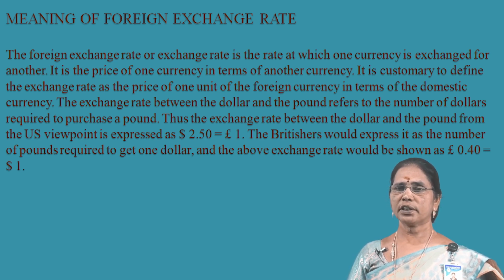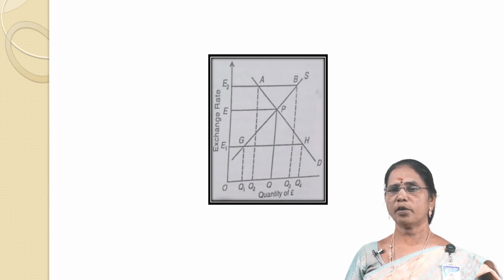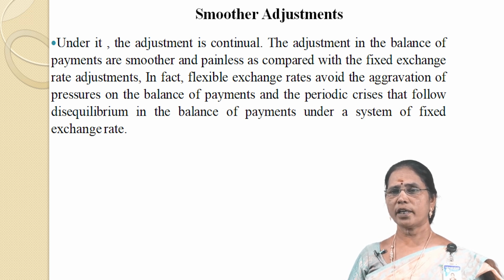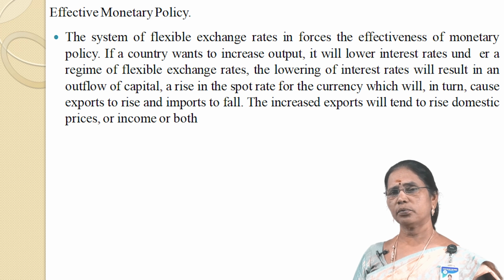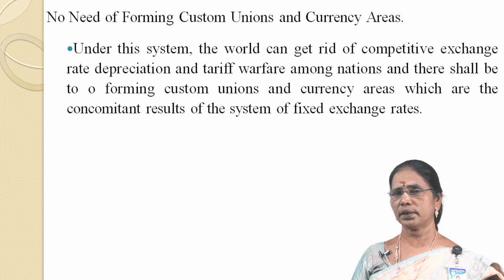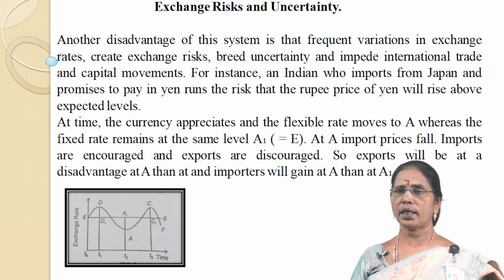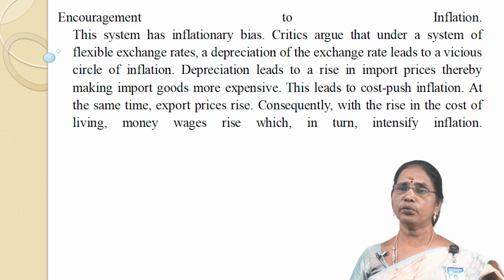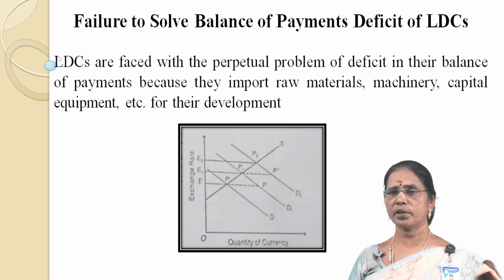FLEXIBLE EXCHANGE RATE POLICY